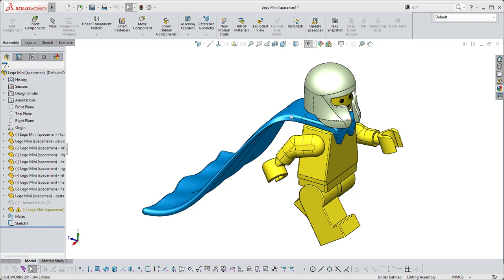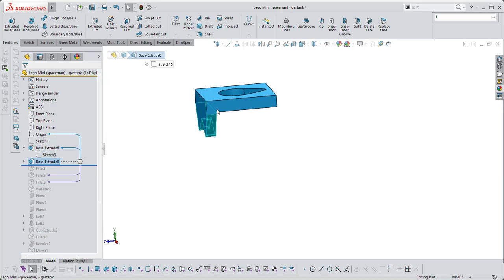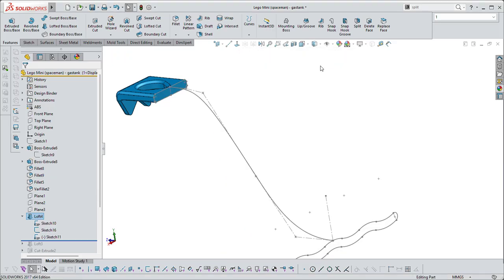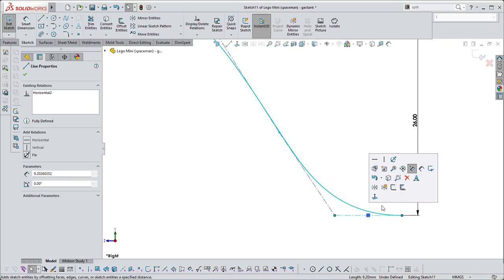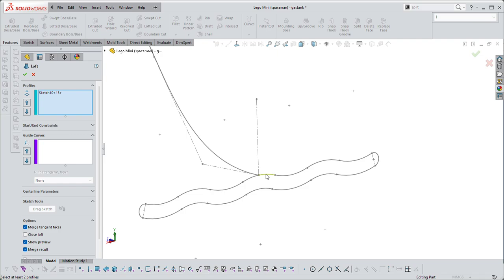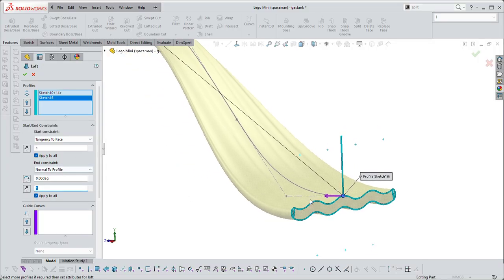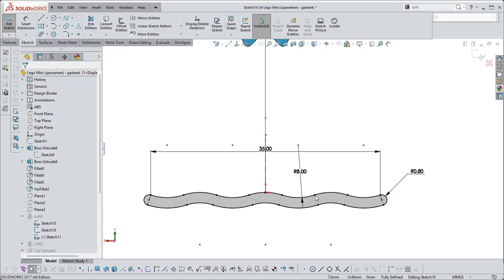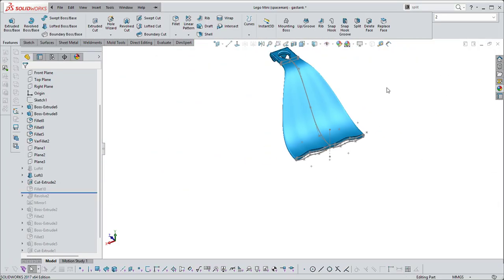Solidworks - how to use the loft tool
Solidworks -  use of the loft tool using a control curve. There are two configurations: arcs vs. splines to show why well defined curves are better for creating subsequent geometry (splines don't always allow this because the geometry gets messy)